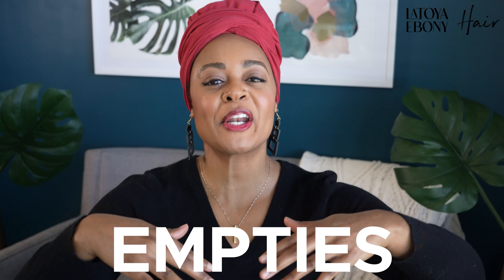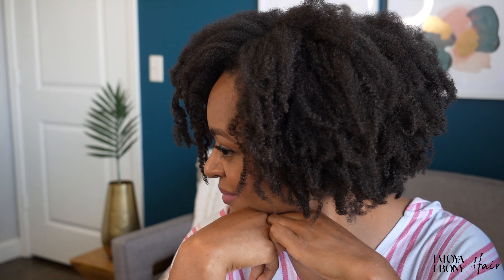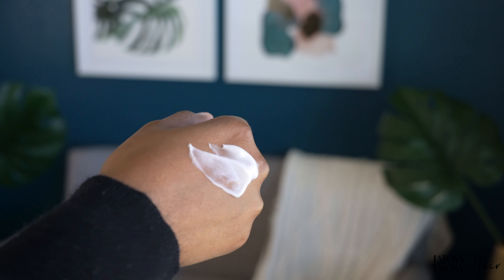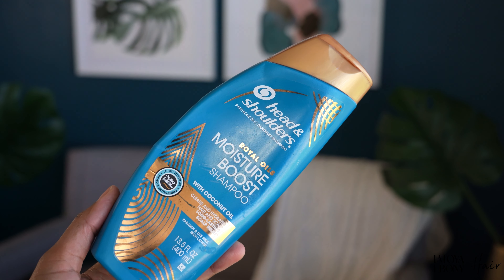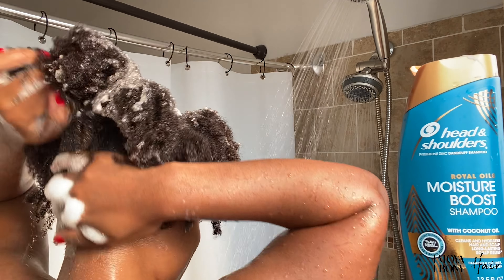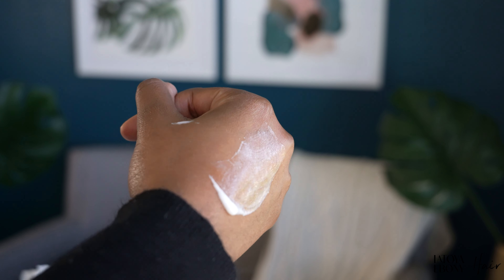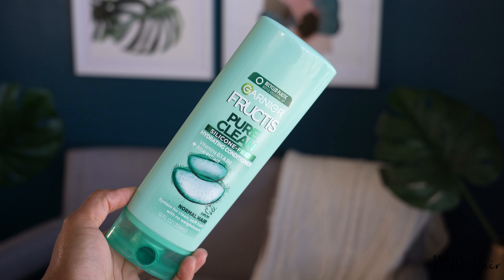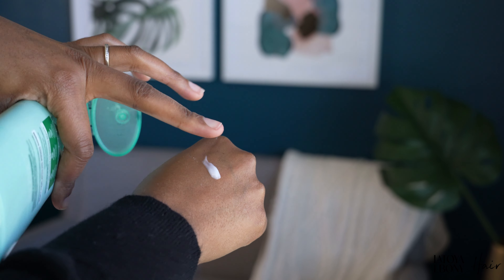WAS IT WORTH THE MONEY? Hair Product Empties 4c Hair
Here are 8 mini hair product reviews with details on how each worked on my 4c hair.

Shop natural hair-inspired apparel.

0:00 Intro
0:41 Aunt Jackie’s Don’t Shrink Hair Gel Review
2:53 Aunt Jackie’s Curl La La Review
5:19 Royal Oils Moisture Boost Shampoo Review
7:29 Royal Oils Water Activated Scalp Scrub Review
9:56 Garnier Fructis Pure Clean Conditioner Review
12:19 TPH Make it Rain Conditioner Review
13:50 Heritage Day Two Hair Refresher Review
14:47 Bread Mud Mask Review

FAQ:
As a woman with 4c hair, my channel offers fun and easy-to-digest natural hair care tips and hairstyling how-to videos for women with type 4 hair. I also offer styling and fashion videos for women over 30.

I have big chopped twice, texturized, and gone back to natural, so I get it. I'm here to help. You'll also find feminine outfit ideas for athletic body types and fitness motivation.

I’ve been natural, texturized, and back to natural again.

-Natural Hair 1-
Transition: 8 months
Big chop: October 8, 2010
4 Years 9 months natural July 12, 2015

-Texturized Hair-
Texturized: July 12, 2015
On Natural 4c Hair (5 years and 6 months)

-Natural Hair 2-
Transition: 1 year 5 months
Big chop: December 20, 2016
4 Years natural December 20, 2020
5 Years 5 months of growth December 20, 2020